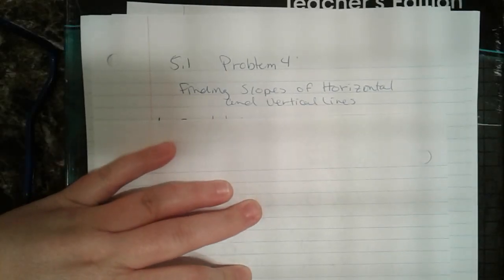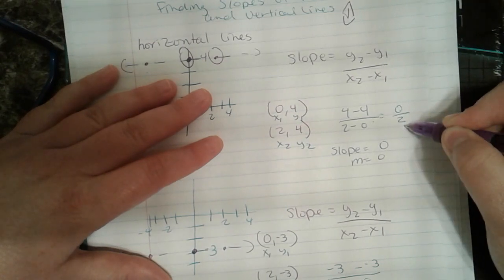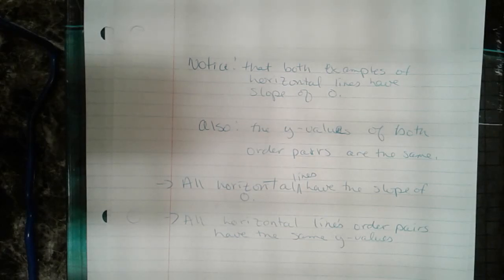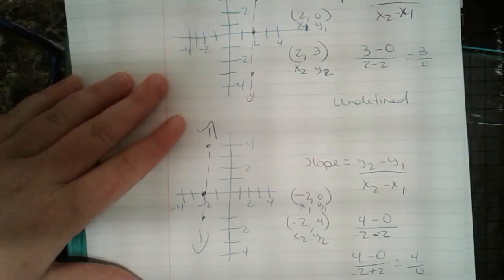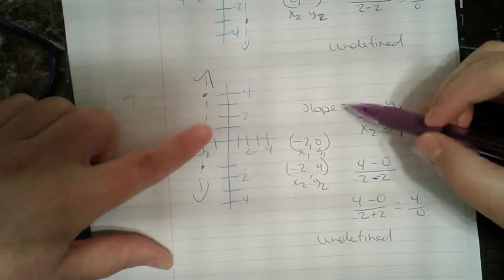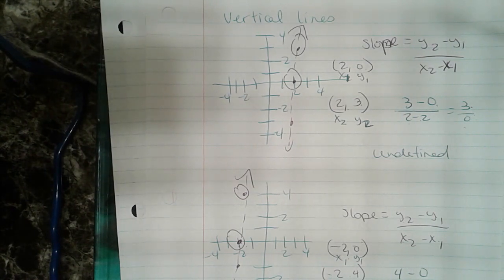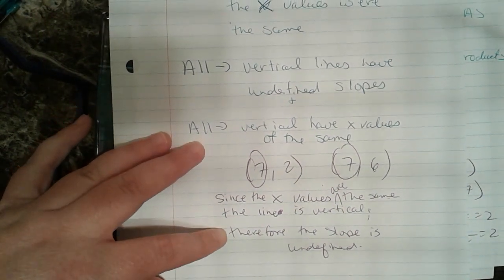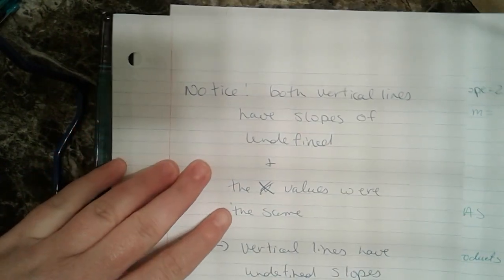Alg. 1/ Alg. B chapter 5 lesson 1 part 4